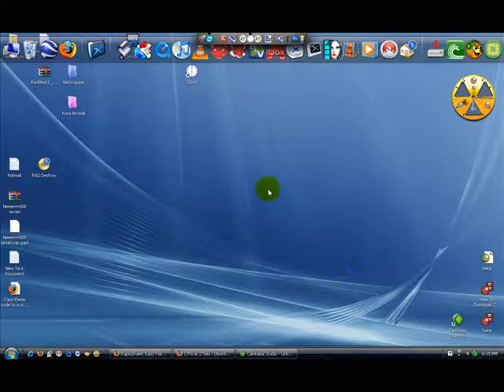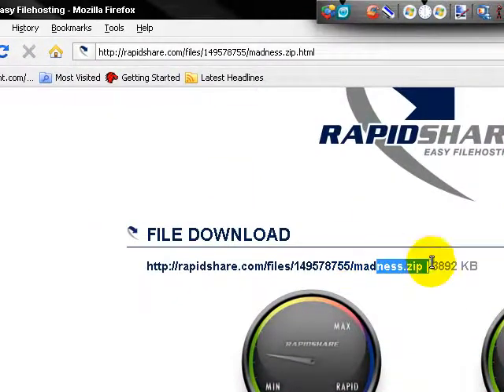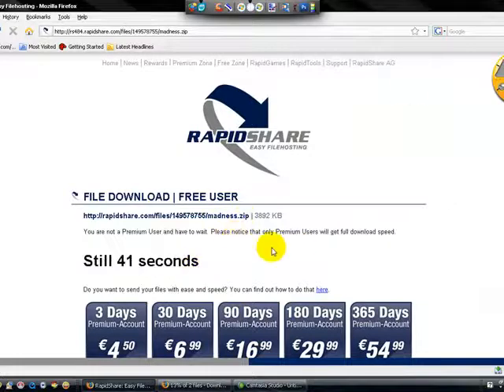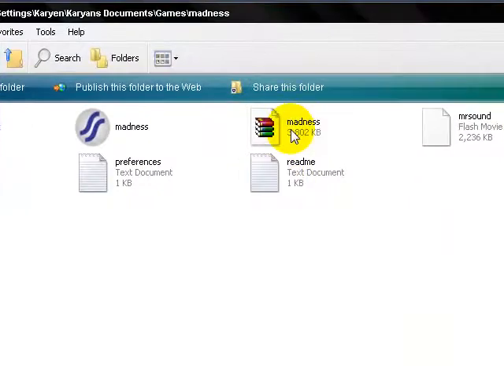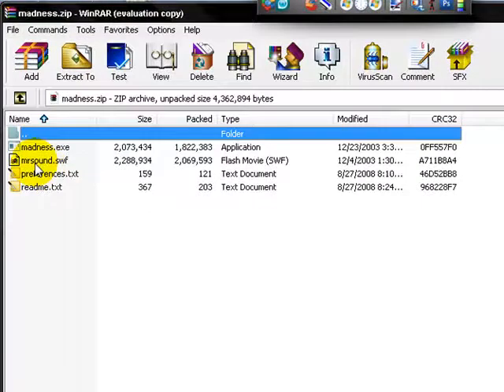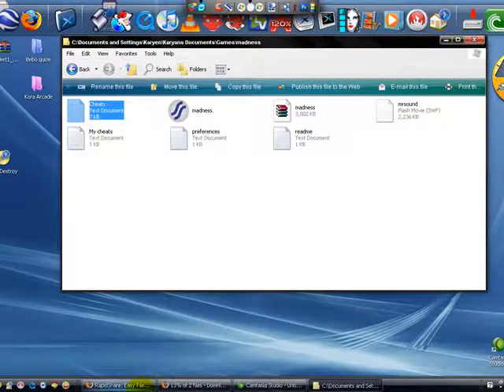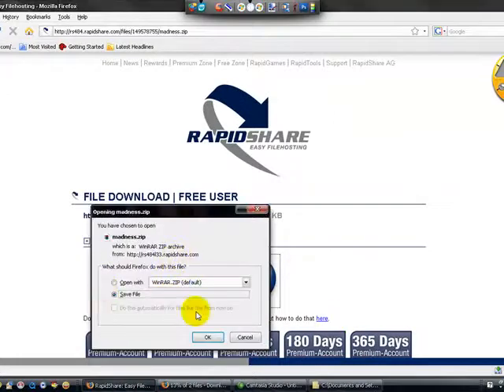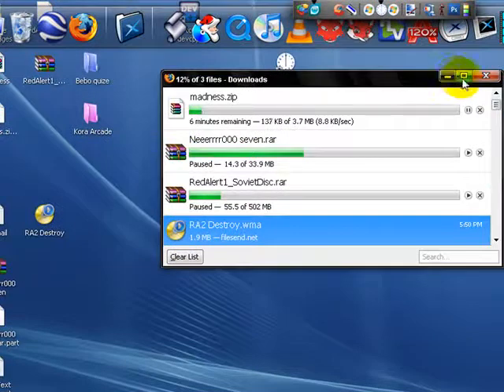DownLoad Full Madness Game With Saveing Points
This Is The Full Game Of Madness
You Can Save Your Game and Its A
Full Screen Game To The DownLoad
And Most Of The Cheats
EffectCode
Quadruple jumps:hop
Run faster:gump
All enemies have explosives:apollo
Longer reach:armstrong
Stronger hits:arnold
Unlimited bullet time:newyorkminute
Mini gun with unlimited ammo:minnie
Unlimited ammo:flcl
All guns have a laser guide:guide
Please Leave A Comment Of What You
Think Of The Video And Game